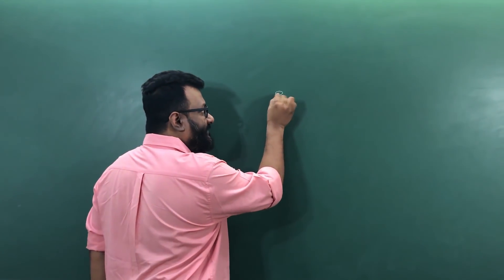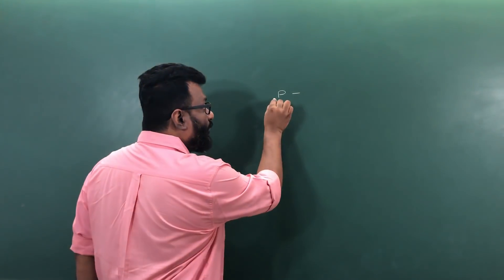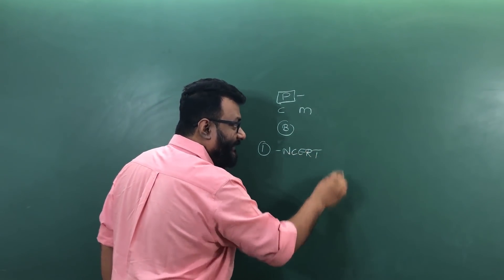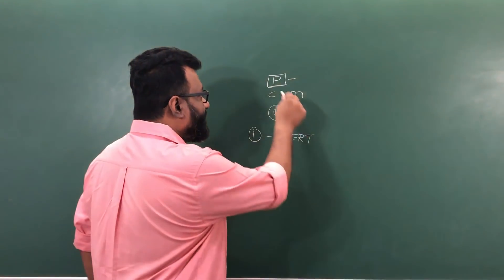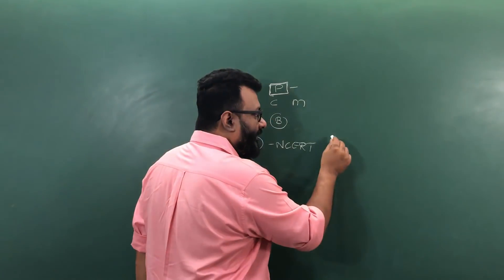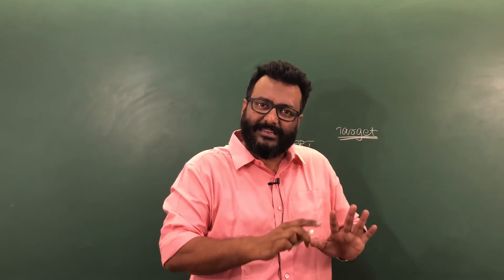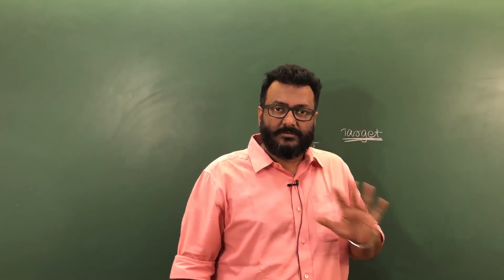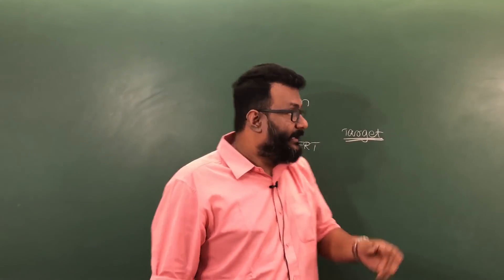How to Revise Std. 11 for JEE, NEET & CET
Learn how to revise Std. 11 syllabus for JEE, NEET and CET